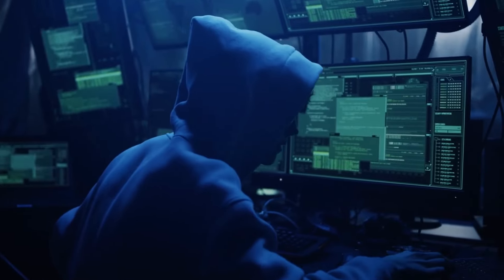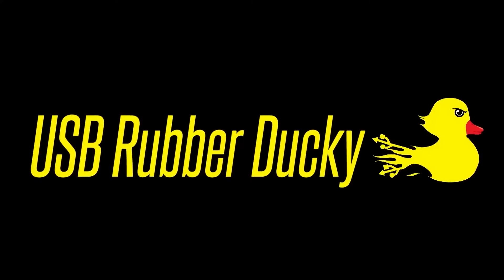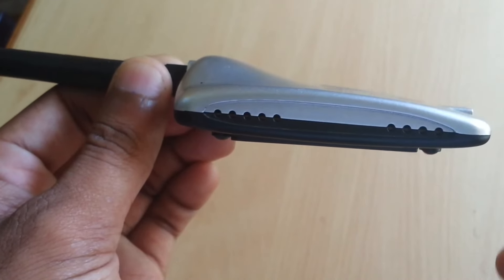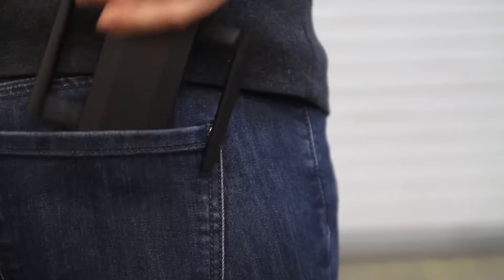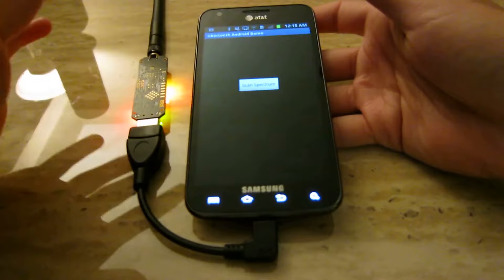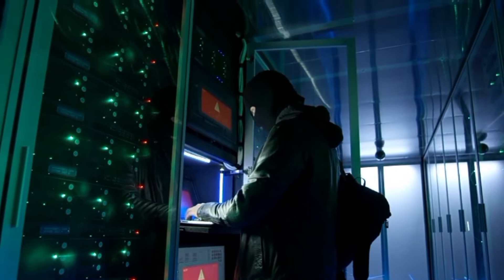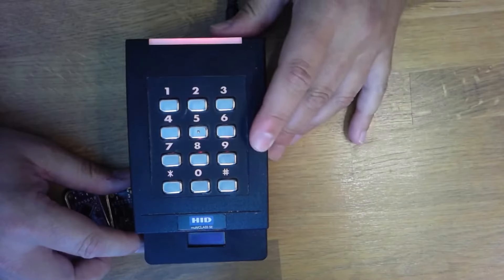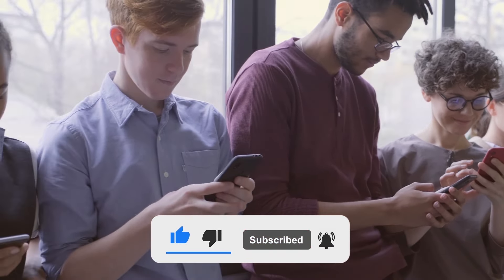Top 10 Most Dangerous Hacking Gadgets in 2024!😱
In this episode, get ready to explore the cutting-edge world of hacking gadgets as we count down our top 10 most innovative and powerful hacking tools of 2024. From wireless  hacking devices to advanced social engineering tools, these gadgets are revolutionizing the cybersecurity landscape.

Join us as we delve into the latest technological advancements and innovations in ethical hacking! Hit play now and be amazed by our 'Top 10 Most Dangerous Hacking Gadgets in 2024!